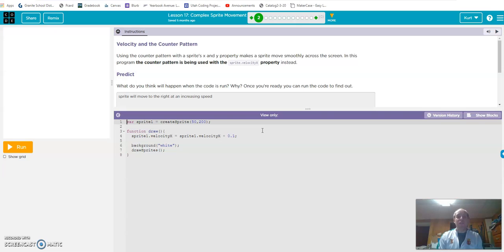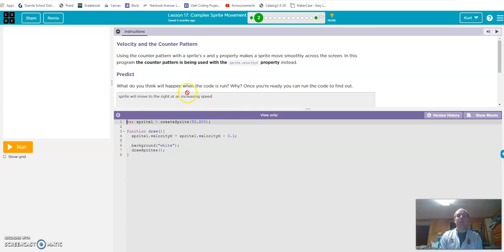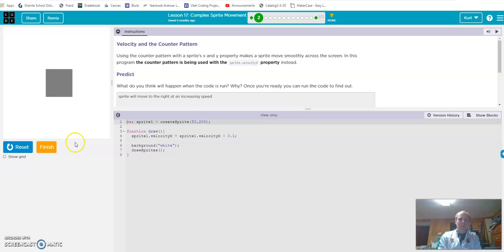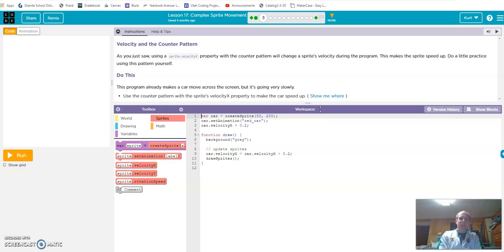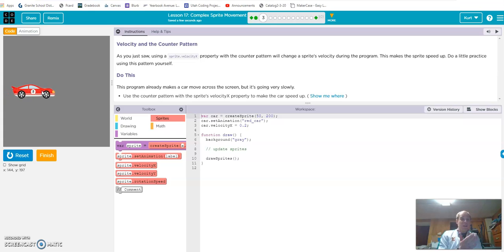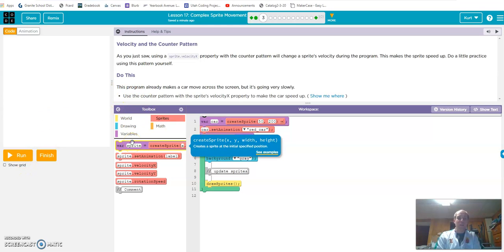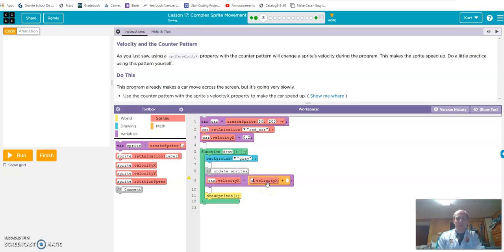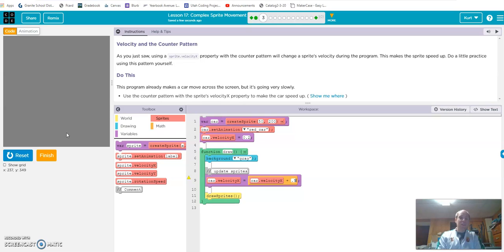Code.org Lesson 17 Complex Sprite Movement Part 1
In lesson 17, we combine the velocity property with the counter pattern to explore how to create acceleration.  This allows us to mimic gravity and make our games and sprite movements much more realistic.